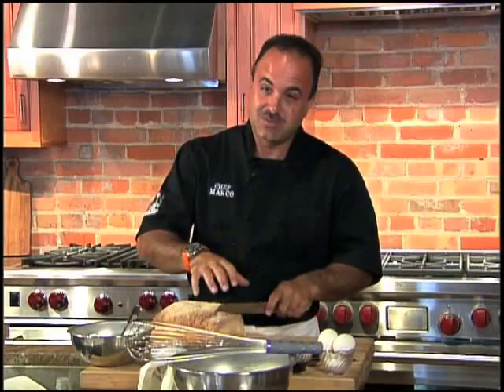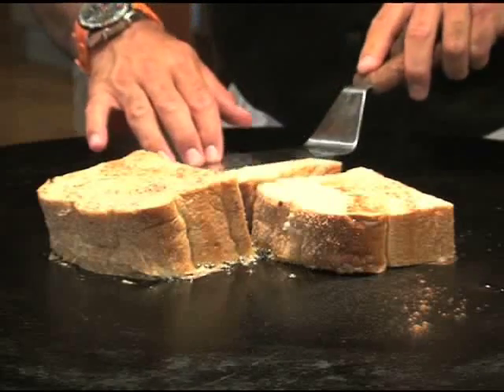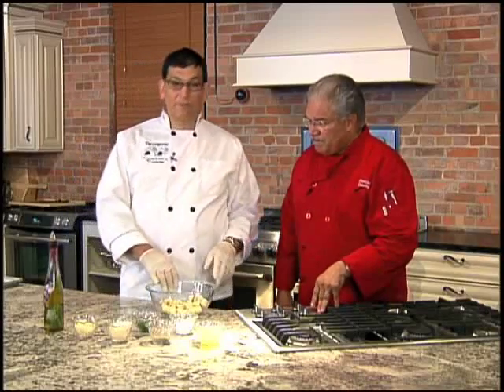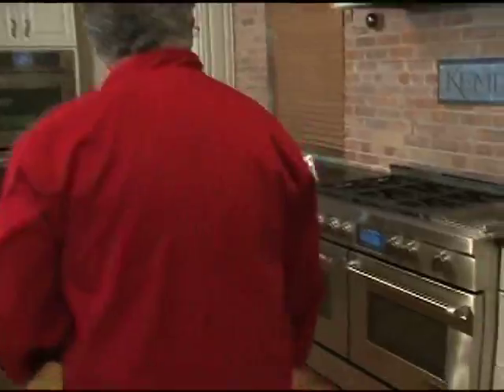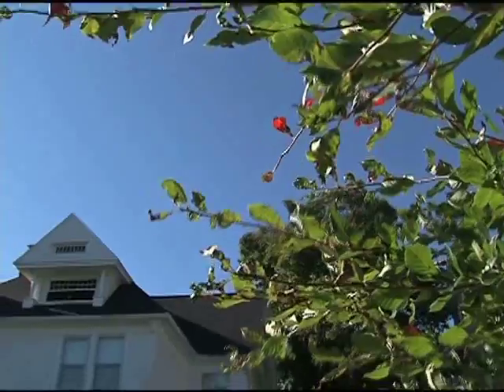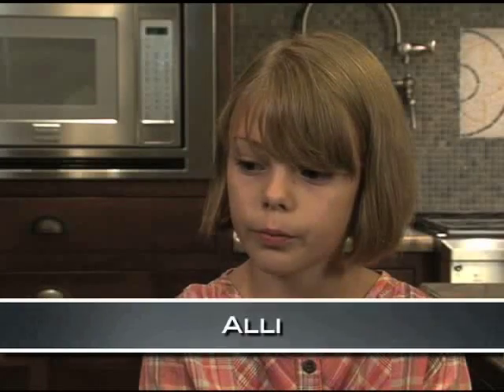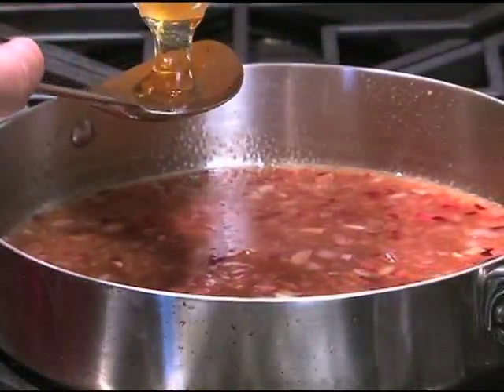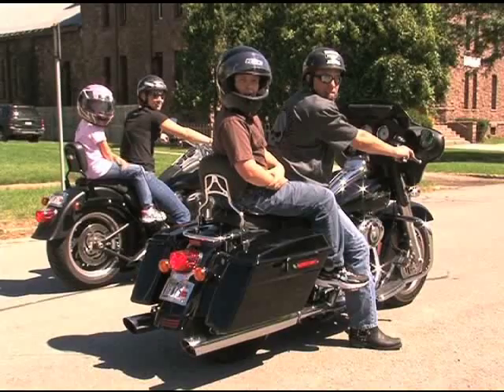Come Dine with Me - WNY Season 2 - Episode 1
Join hosts Russell Salvatore and Jan Ferington as they showcase some of the best restaurants in Western New York.  On this episode Tom Pane, owner and Chef at the Grapevine is with Chef Art Christy.  Also join Krista VanWagner (Curly's) and Marco Sciortino (Marco's).  Our kitchen invasion is at the home of Duffield's in Medina.